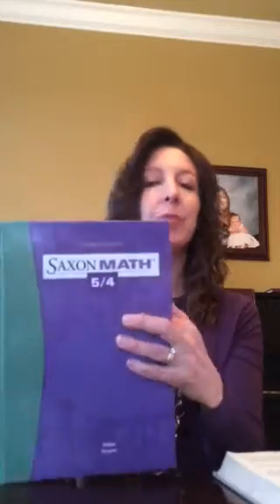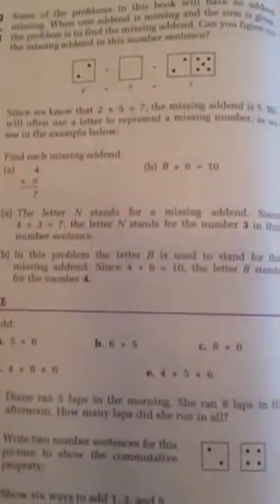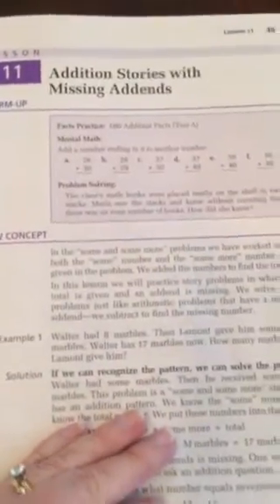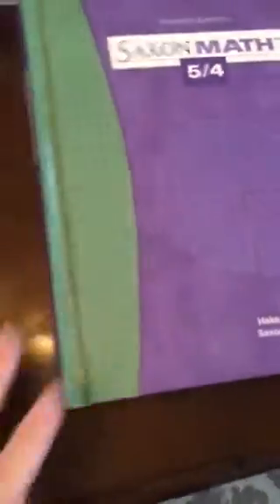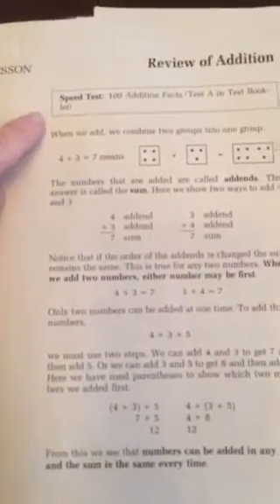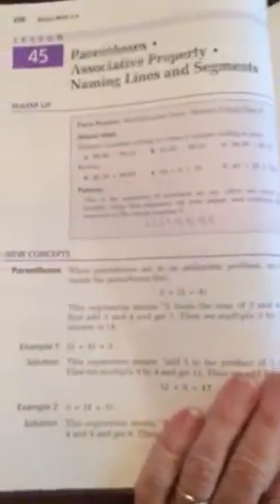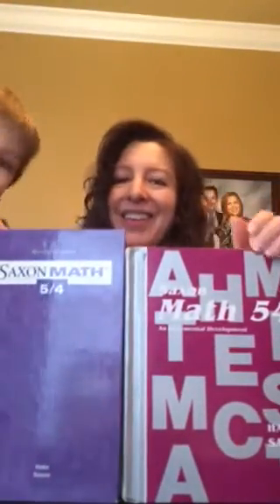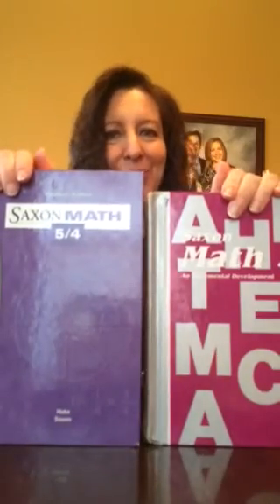Comparing Saxon Math 54 1st vs 3rd editions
This is a cursory comparison of Saxon Math 5/4 text books, 1st edition vs 3rd edition, considering their use per Robinson Curriculum. For RC purposes, at least watch 7:30-8:45.

I keep calling the 1st edition, "John Saxon's" book, but we all know that Stephen Hake was the lead author. I in no way intended to take any credit away from Stephen Hake. Please forgive the misuse.

The major difference that I see is that John Saxon refused to rewrite the books to meet state requirements; Stephen Hake did rewrite the books for that reason.

Update 14-May-2014: After reviewing the first Lesson in 54 1st edition vs 2nd edition, it is my opinion that 2nd is similar to 3rd, and therefore I do not like it.

I know a complete set of 1st edition is difficult to find; however, I intend to use 1st when I have it and 2nd when I don't.